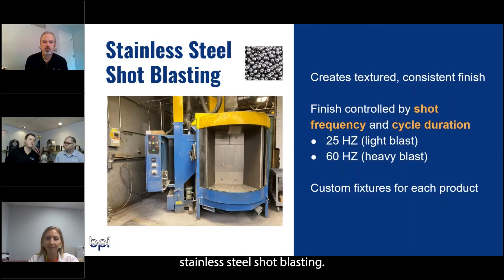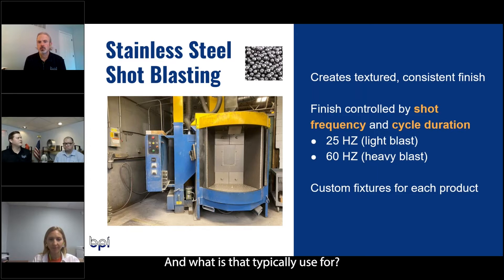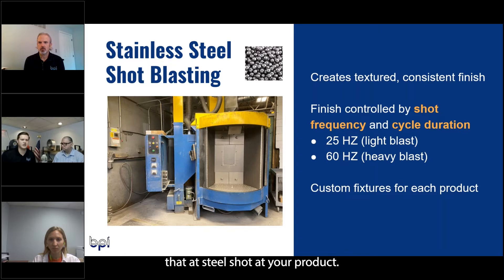Stainless Steel Shot Blasting: A consistent casting finish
A clip from our live webinar "Metal Polishing 101"

Presenters:
Danny Courter – BPI Polishing Lead for over 40 years
Tim Williams – BPI National Sales Manager

For over 75 years, Batesville Products has been engineering, casting, machining, inspecting, and polishing aluminum and zinc castings for 70+ industries nationwide.